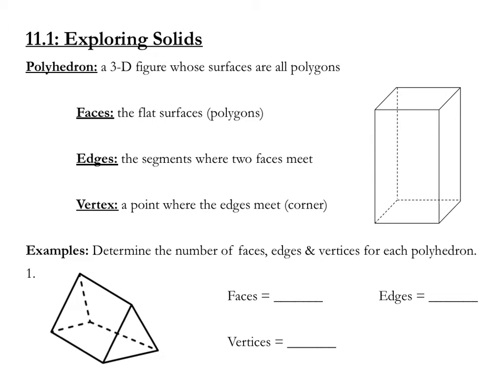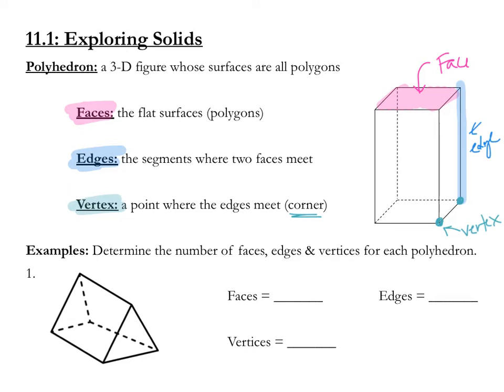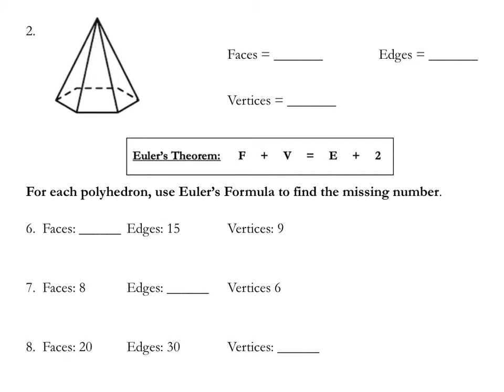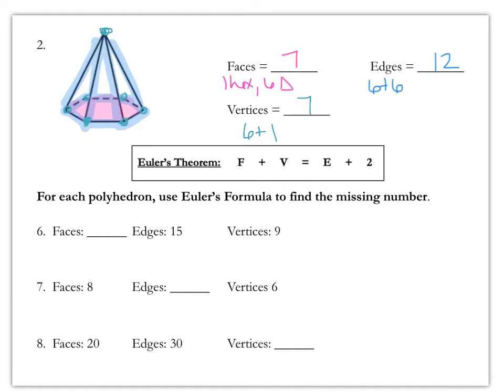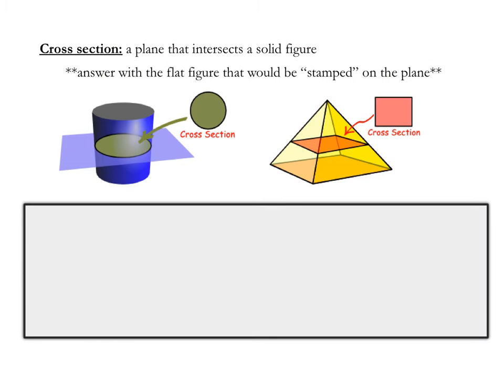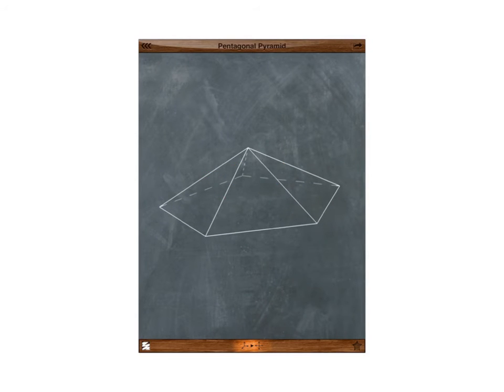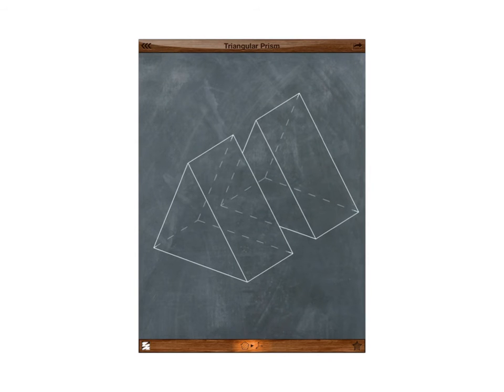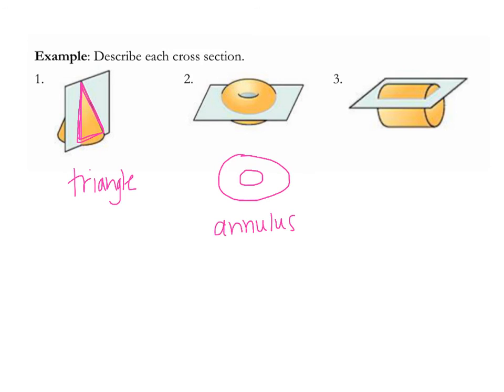Geom A 11.1 Notes